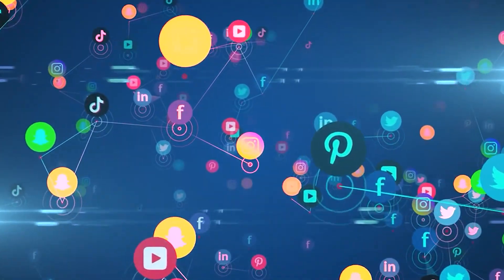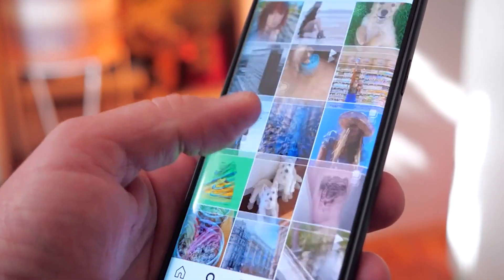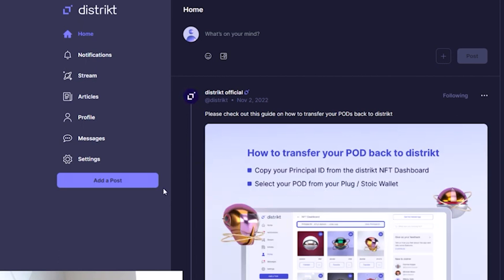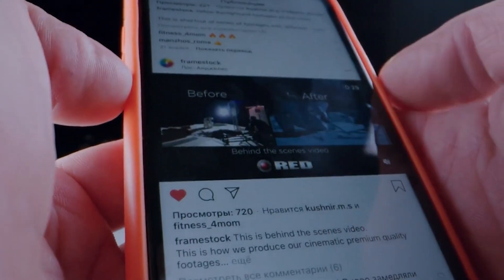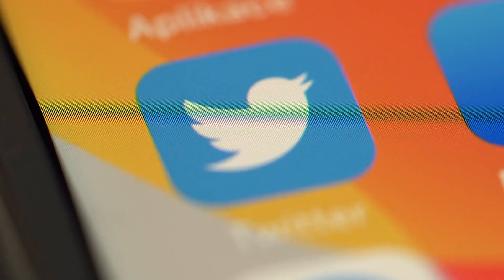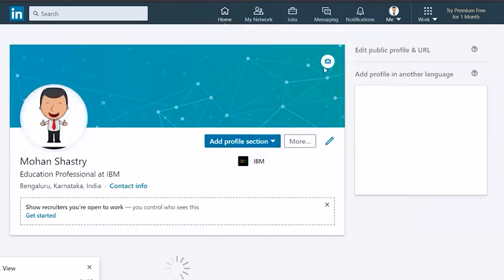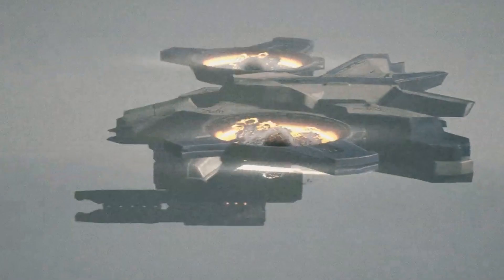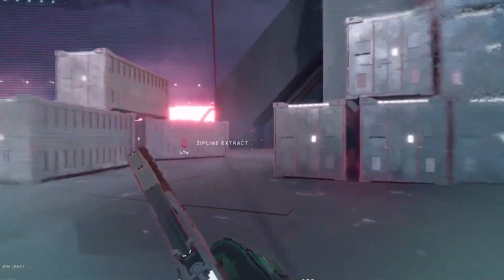Distrikt: Decentralized Web3 Social Media Combo of Twitter & LinkedIn! 💬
Social media has become a ubiquitous part of our daily lives, connecting us to friends, family, and the world. However, with the abundance of information available, it can often feel overwhelming and cluttered. This is where Distrikt comes in. It is a new platform that offers a fresh and innovative approach to social media. With its sleek and user-friendly interface, Distrikt is designed to help you discover new things, connect with like-minded individuals, and share your interests with the world. So, whether you're looking to network, build your personal brand, or just have fun, Distrikt has got you covered. And today, we will talk about everything you need to know about Distrikt!

Welcome To Metaverse Monopoly!
Where Simple Investments Create Significant Returns!

●▬▬▬▬▬▬▬▬▬▬▬▬ Useful Links ▬▬▬▬▬▬▬▬▬▬▬▬●

Our Millionaire Crypto Investment Strategy!

Our #1 Crypto Cold Storage Wallet!

Our Preferred Cryptocurrency Tax Software!

Our Best Pick For A VPN!

Our Favorite Crypto Play To Earn Gaming Ecosystem!